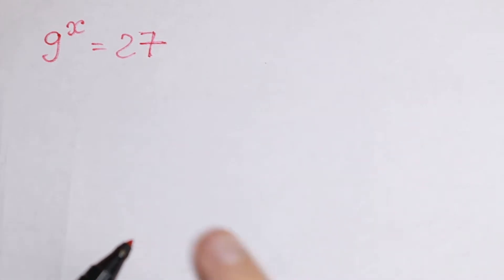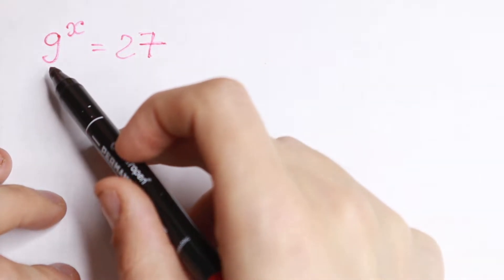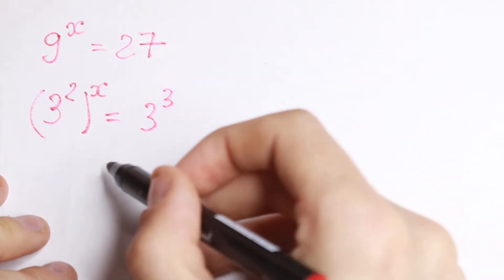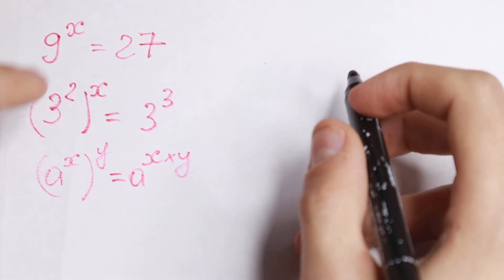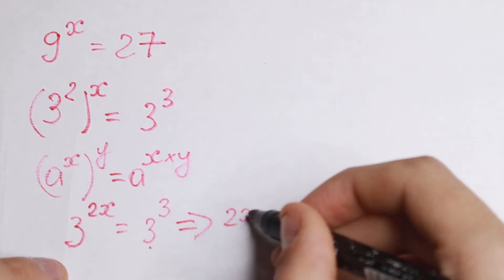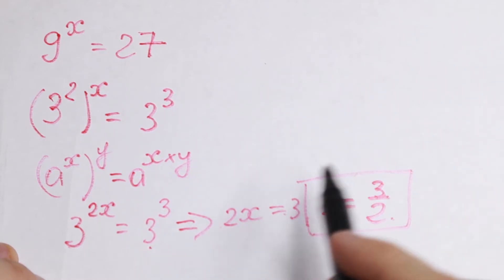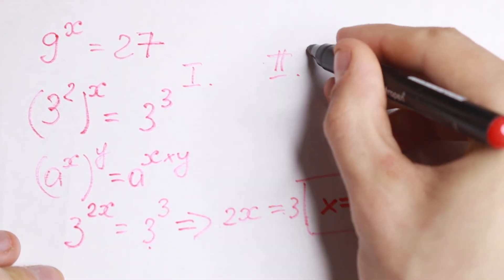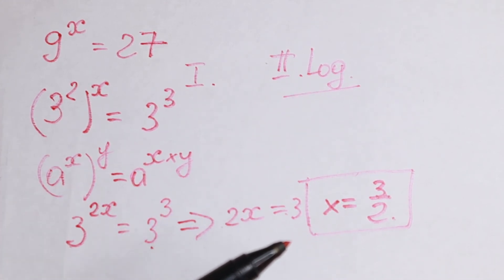Will You Dare To Solve This Equation? Step By Step Explanation @mathsmood​